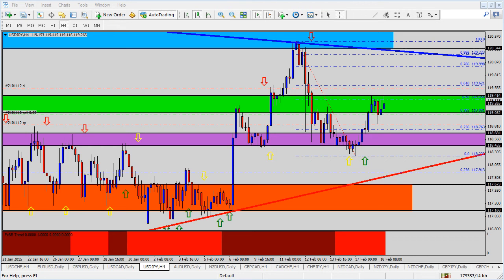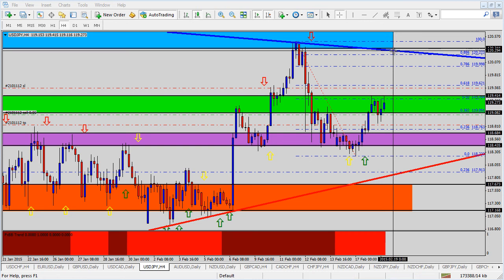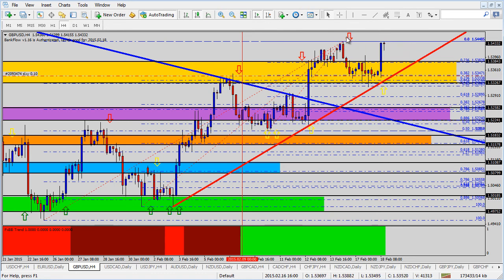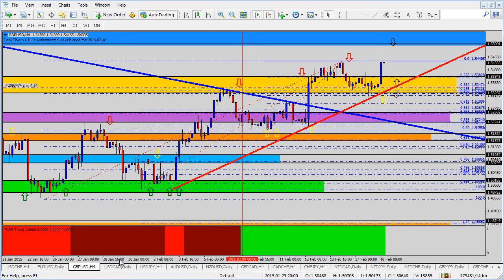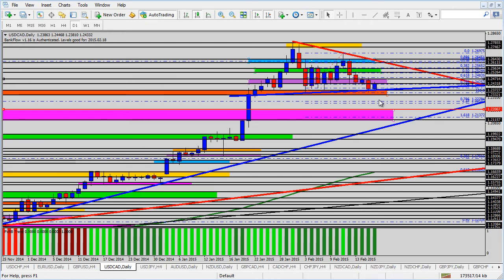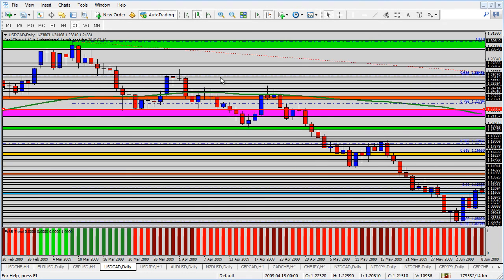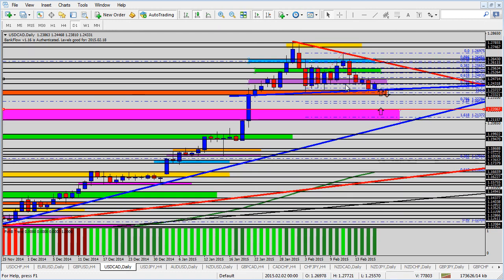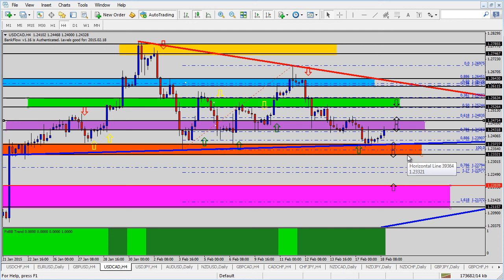Forex Analysis: USDCAD Buying Support Unless a Breakdown